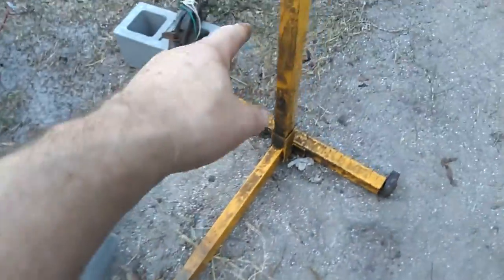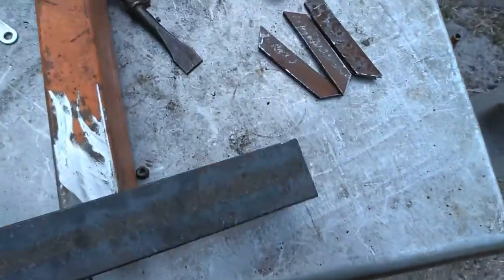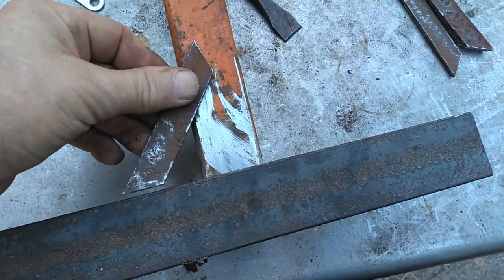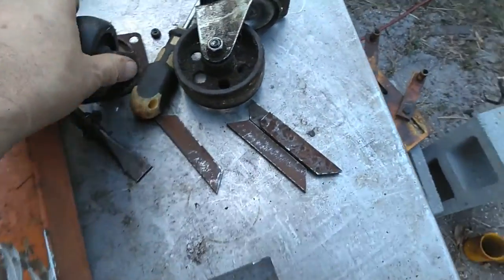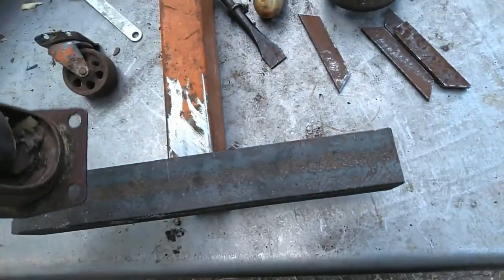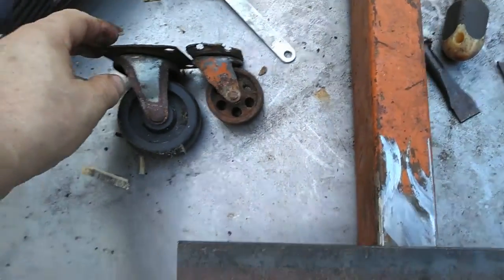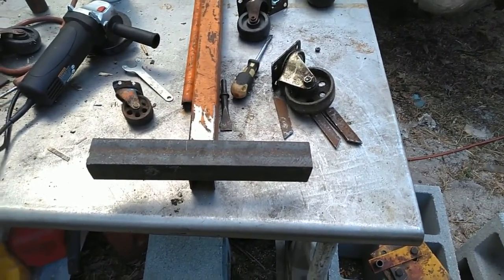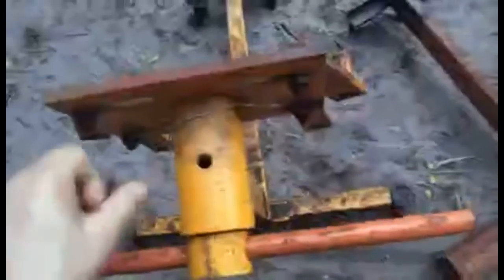Upgrading my engine stands from 3 wheels to 4 wheels for FREE!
I upgraded my 3 wheel engine stands to a more stable 4 wheels for basically FREE!

The swivel casters came off a Harbor Freight 1000 lb "Hardwood" Dolly that the plywood under the carpet was rotted away.

And about 2 feet of 1 1/2"angle iron I had laying around.

Last week I was at the local Flea Market, a guy had a heavy duty engine stand for $10.  I  didn't remember if I kept my engine stand when I moved to Florida years ago, it took me 2 minutes to find it.
When I though about it, I needed 2 to easily switch parts between the 3.8 liter   engine I was removing out of my 1983 Mercedes 380SL and the $350 low mile 5 liter I was swapping in.

When I went to the Flea Market this week it was gone. Damn, i should have bought it. Then he volunteered he had 2 more at home he didn't need! He called me the next day, lifted the SBC block off it and unbolted it. I only had $20, he didn't have change so "keep the change".

The Redneck Tech
For more car builds,
Old car stored starts,
Tools and Product reviews.